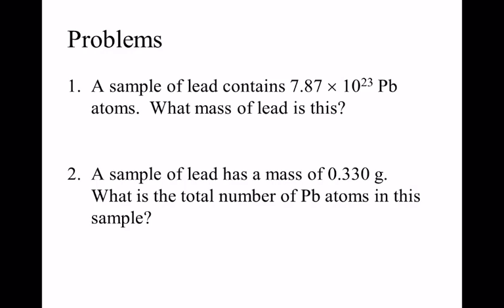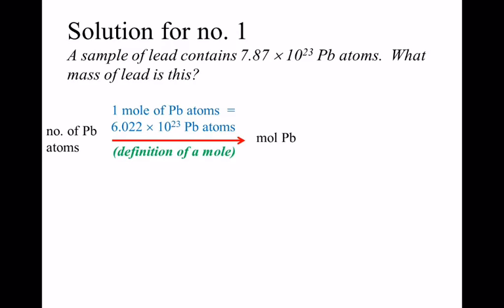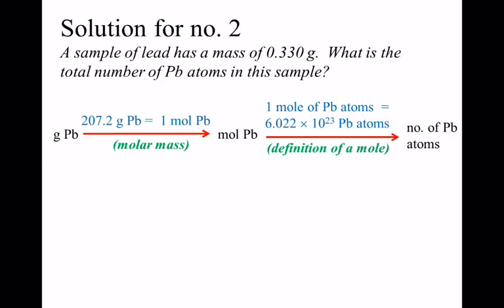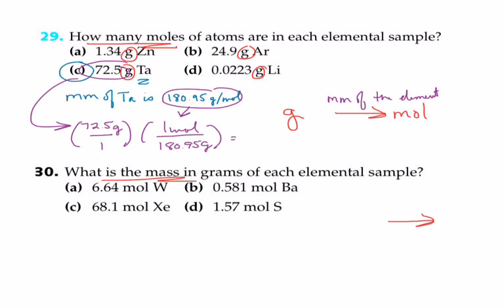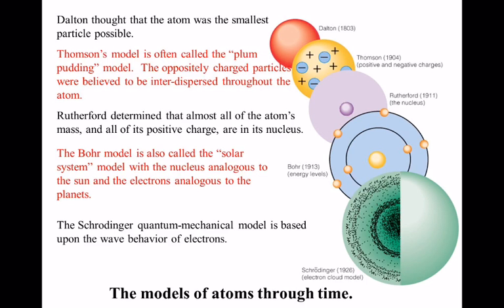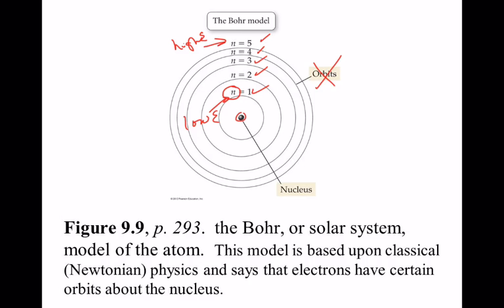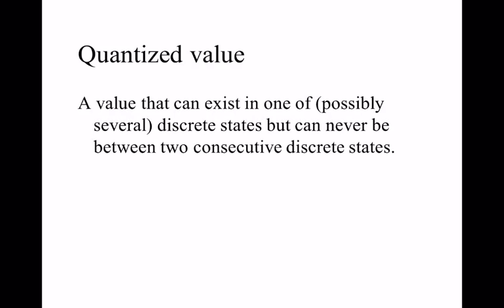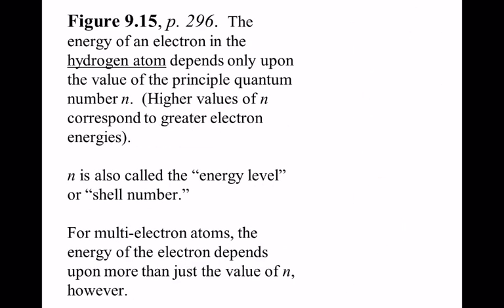CHM122 Finish moles problems intro to electron configuration